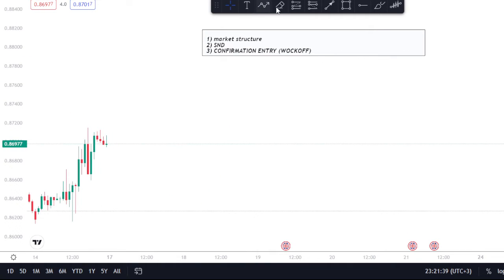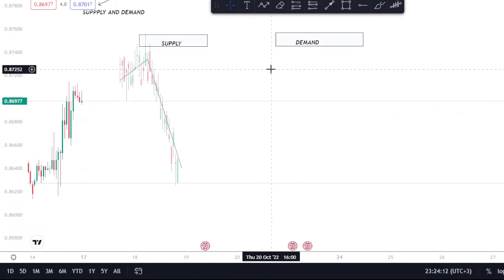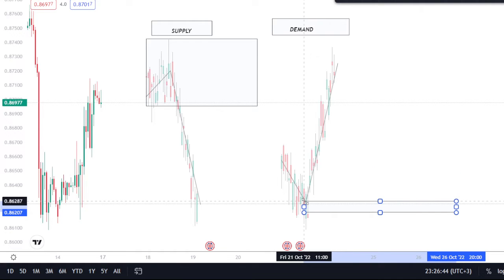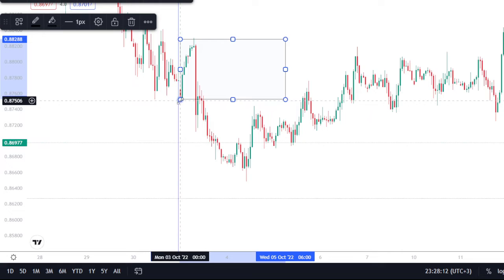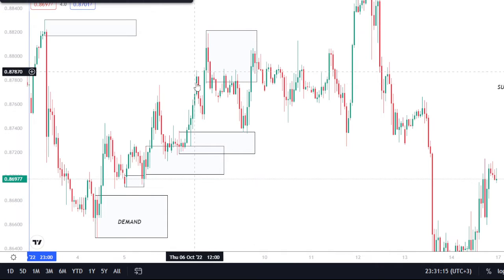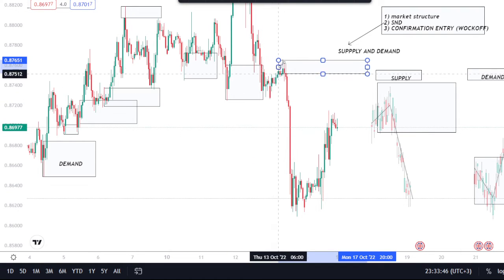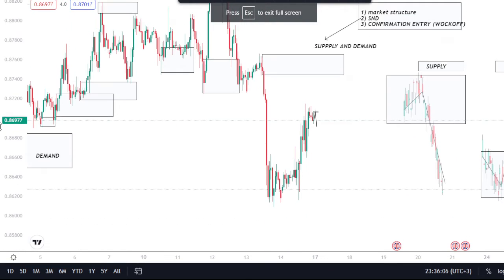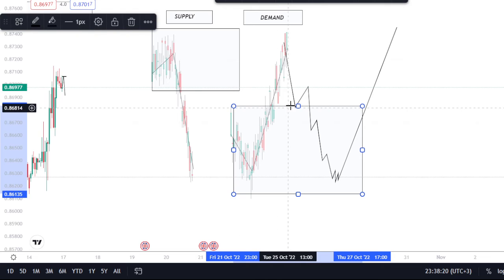Supply and Demand Trading Strategy 2022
Supply and demand zones are a popular analysis technique used in day trading. The zones are the periods of sideways price action that come before explosive price moves, and are typically marked out using a rectangle tool in the stocks, forex or CFD trading platform.

Supply and Demand trading strategies use price returning to these zones as entry and exit criteria. The strategy is market-neutral - meaning it can be traded in forex markets, commodity futures, index CFDs etc.

What are zones in trading?
You can skip ahead to see how to draw the supply and demand zones for day trading strategies BUT we’d recommend a quick background on the investment theory to give you confidence in why this trading strategy works first…

What is a supply zone?
The candlesticks or bars that mark the origin of a strong downtrend are called the supply zone or distribution zone.

What is a demand zone?
The candlesticks or bars that mark the origin of a strong uptrend are called the demand zone or accumulation zone.

Wykoff & Market Structure
Let’s think about the three simplest concepts in trading financial markets

When demand is greater than supply, the price goes up
When demand is equal to supply, the price goes sideways
When supply is greater than demand, the price goes up down

These big players can’t just put their whole order into the market at once because they are accumulating so much that it would move the price. So instead, they buy increments within a specified price range. This causes what we see on the chart as a ‘demand zone’

Equally, when they are selling their position, it can’t be all done at once because the selling pressure would send the price sharply lower and reduce their profits because they would be forced to sell into a market decline, caused by their own large orders. So again they sell over a period of time to minimise the market impact of their trades, which creates the 'supply zone'.